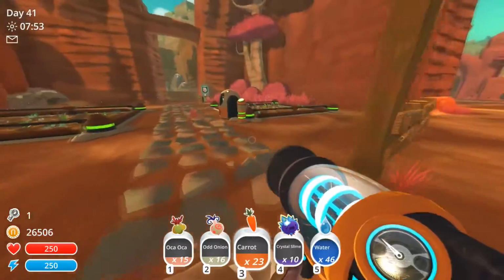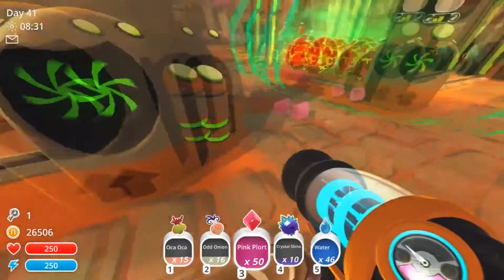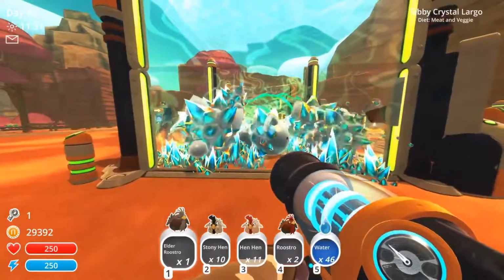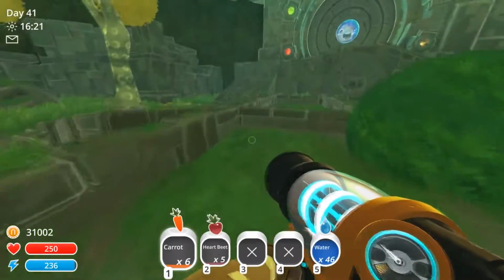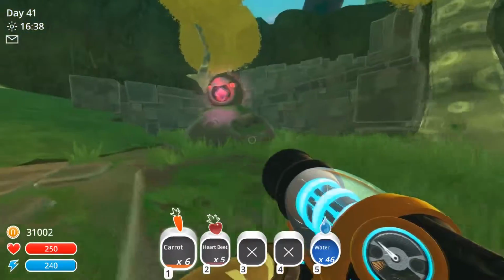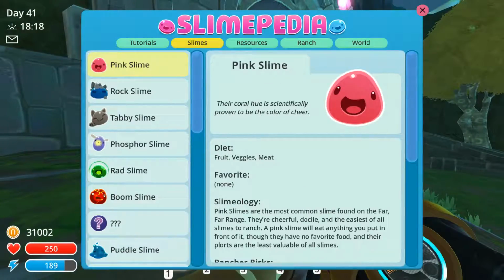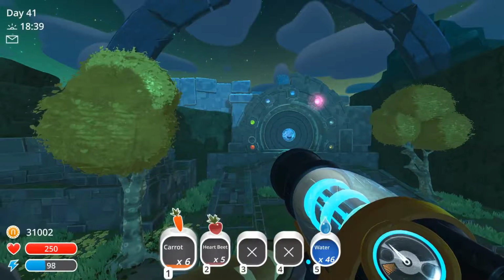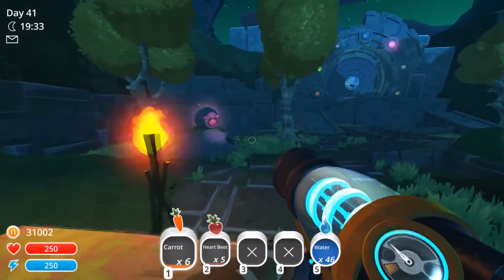Slime Rancher E5 Crystal Slimes and the Secret Area!!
Today, we breed/create/mutate our new crystal slimes with the tabby slimes. RIP Pink Tabby Largos. This new combination is much more lucrative, and much more dangerous!! Then we go exploring with the key we found last time. We found an area that I've never seen before and I'm excited to see where it goes!!

Check me out on Social Media and join the cause!